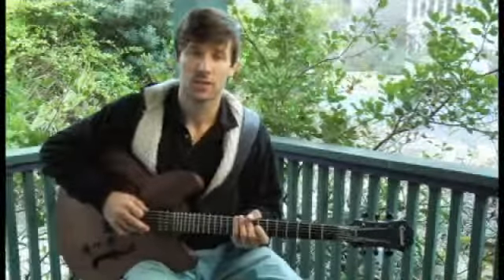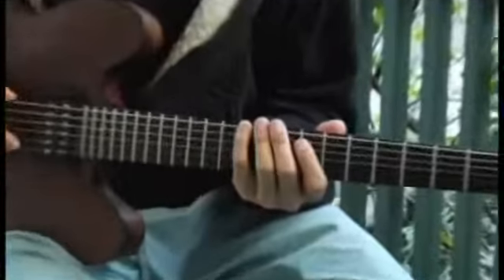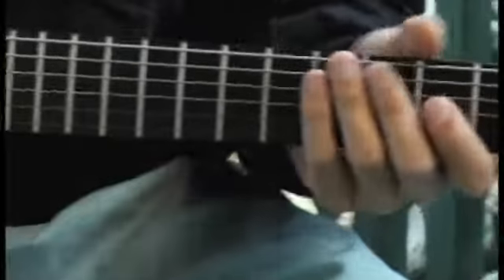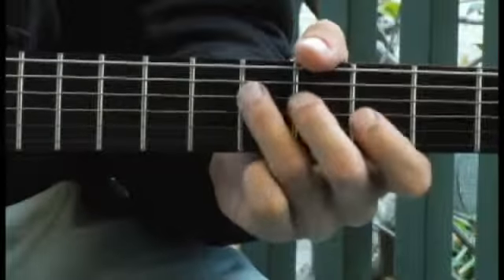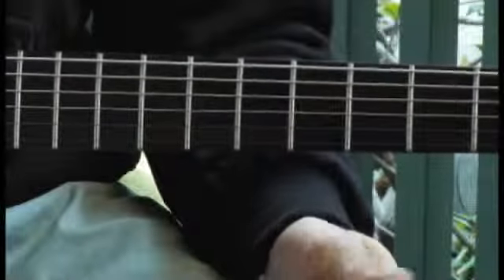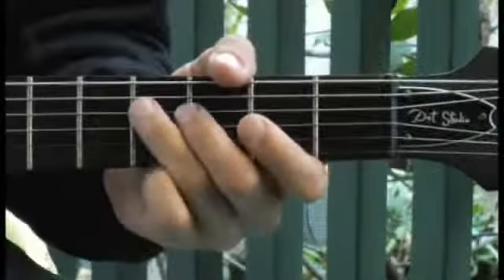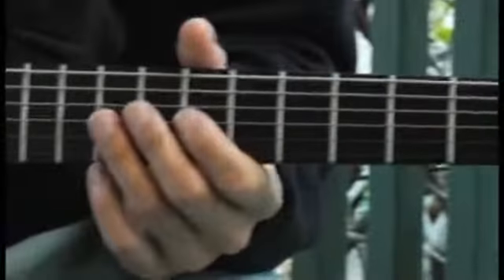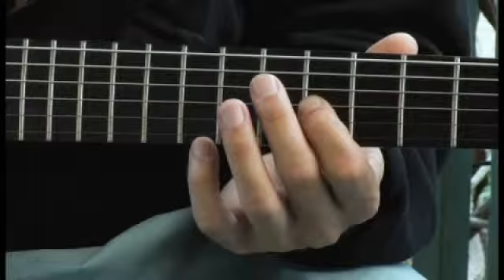Playing G7 in 2nd Inversion Arpeggios on Guitar : How to Play Guitar Arpeggios 11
Writing freestyle guitar solos around the G7 in 2nd Inversion chord arpeggio is easy in this advanced video guitar lesson on solos.